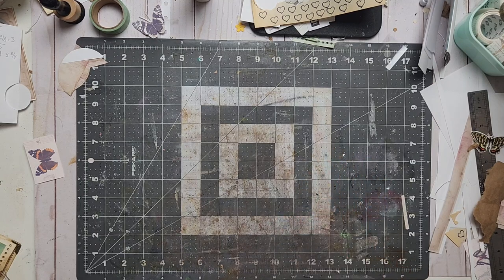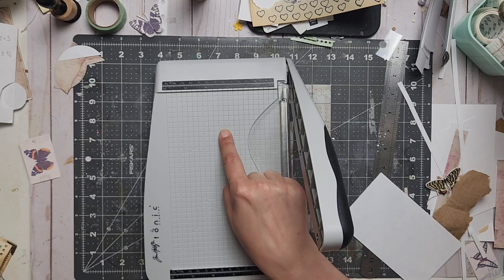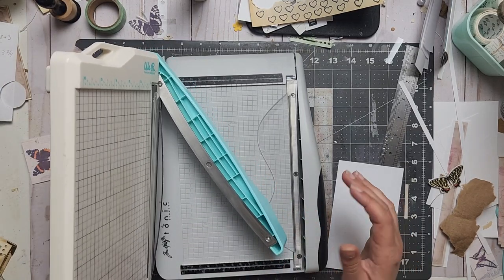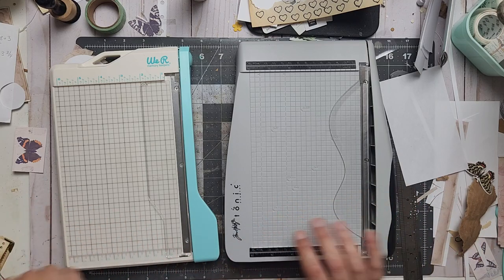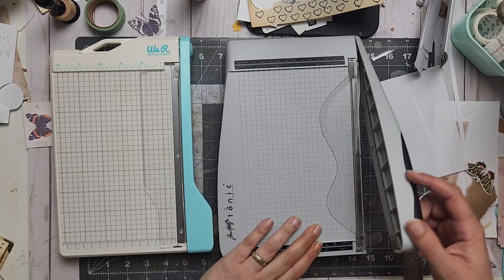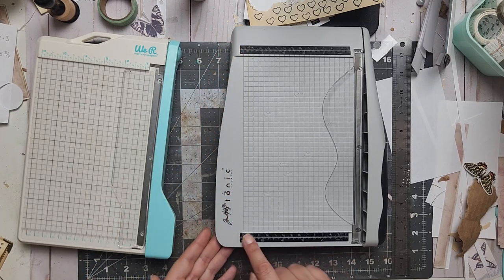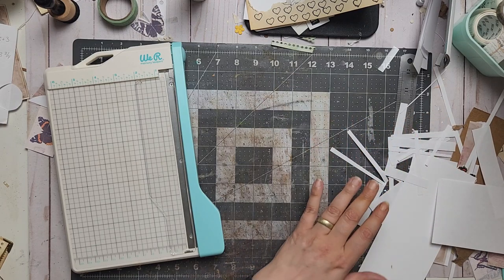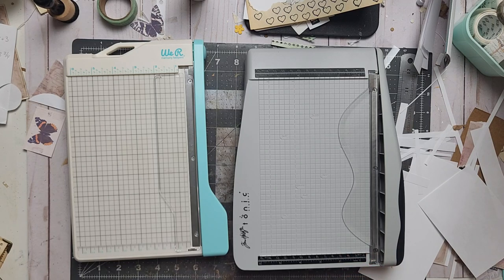Tim Holtz Guillotine. Better Than We R Memory Keepers?